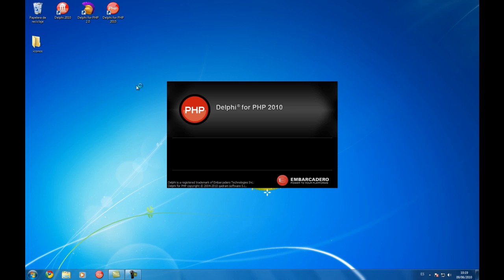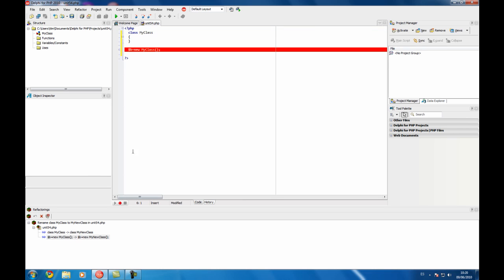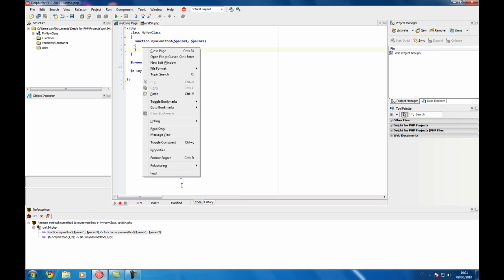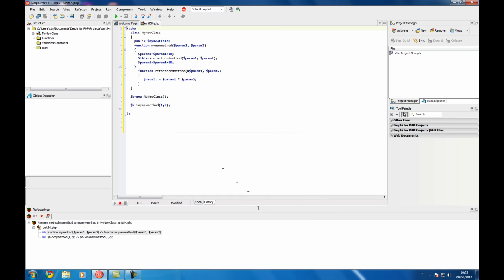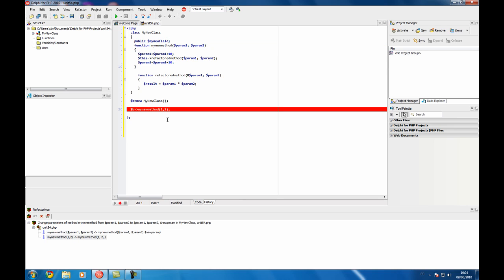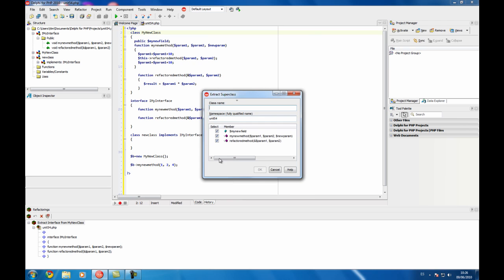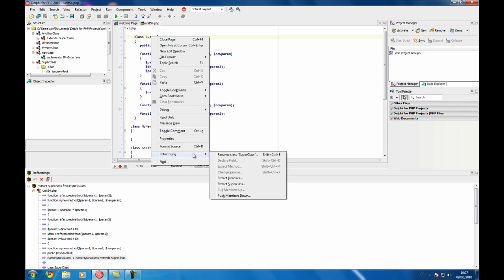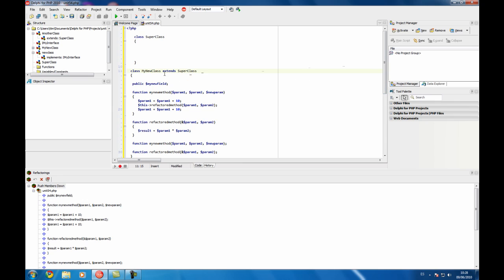Delphi for PHP early preview - Refactoring